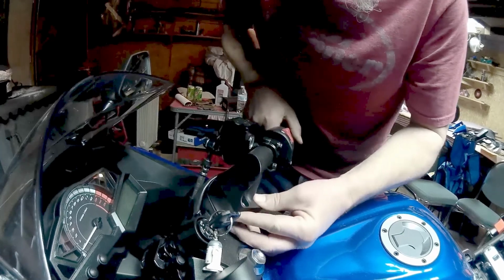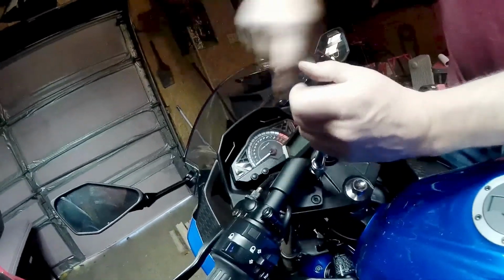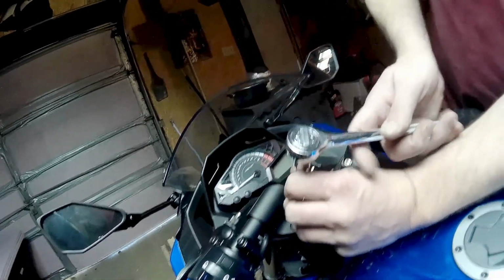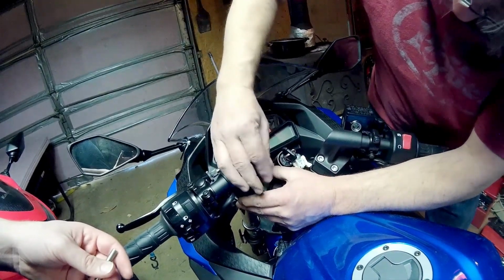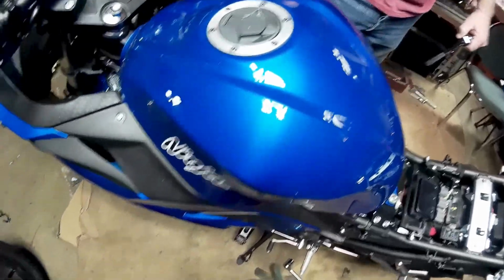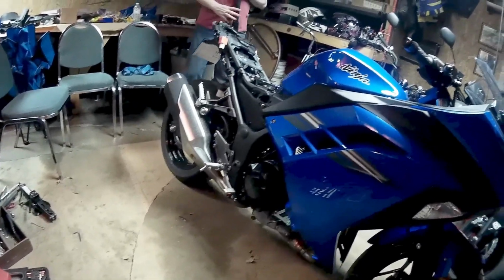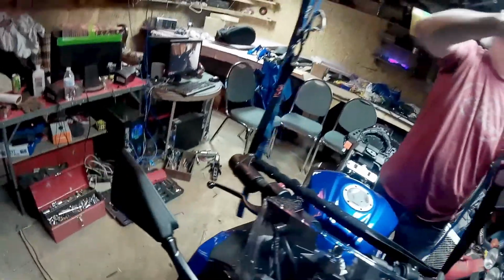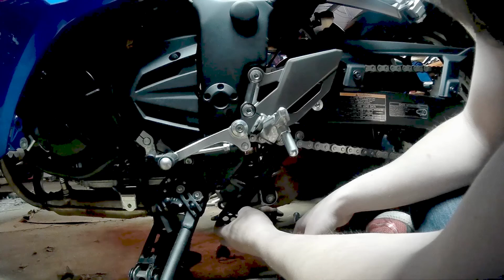Putting Lowering Kit on the Ninja 300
We continue to work on Mickeysk's new 2017 Ninja 300 and add the lowering kit.  We are getting close to ready to go riding.

Lowering kit